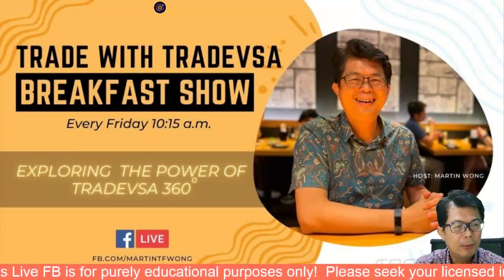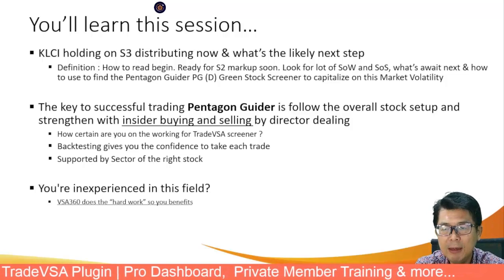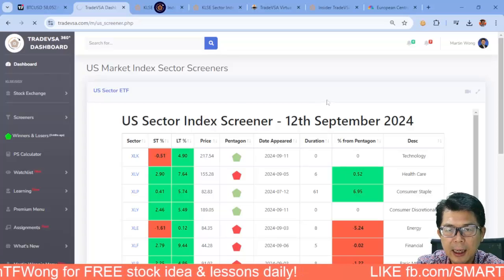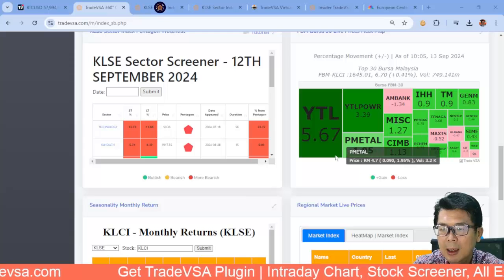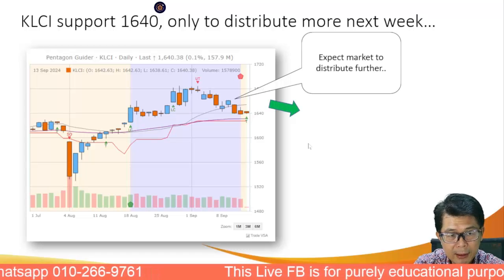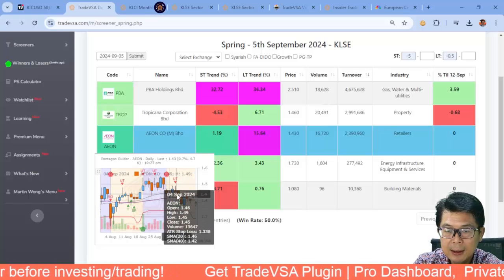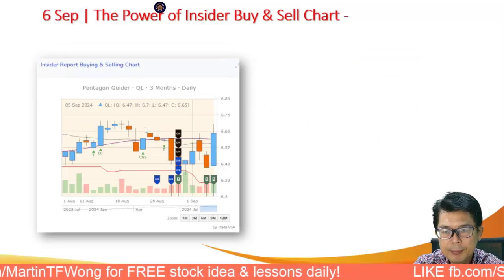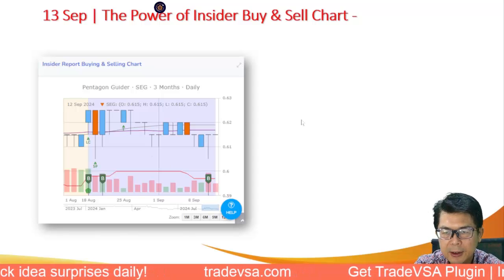(13-Sep) Trade with TradeVSA VSA360 | Bursa Technology moving to S1 Dist. | EP116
Sources:
Cover & Images - Design/Created on Canva
Images (news + texts) - StarBiz newspaper & Edge CEO Morning Brief